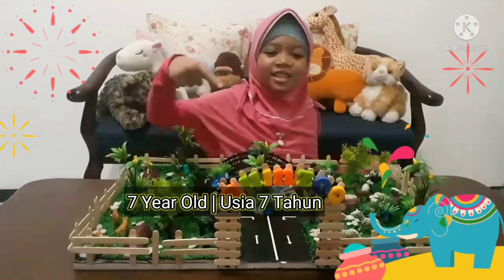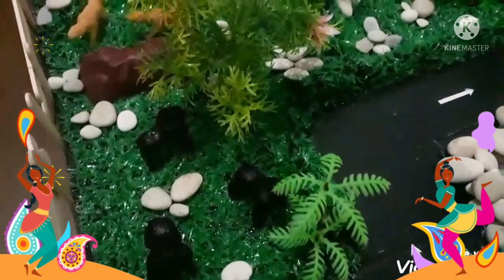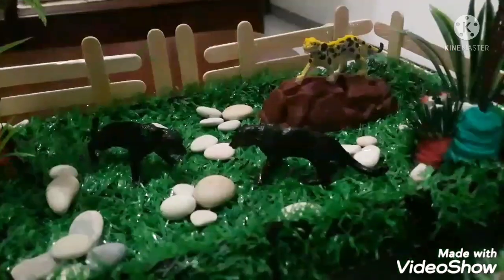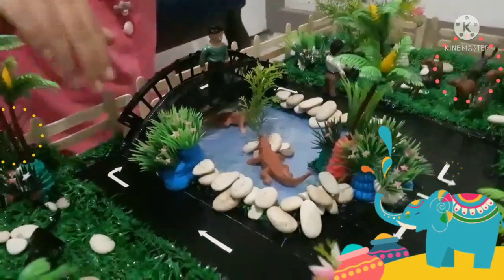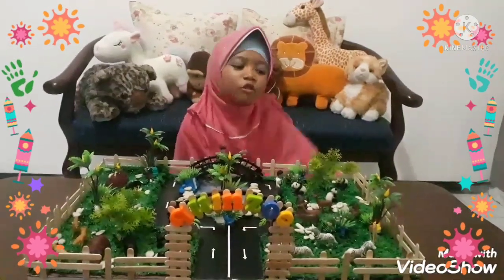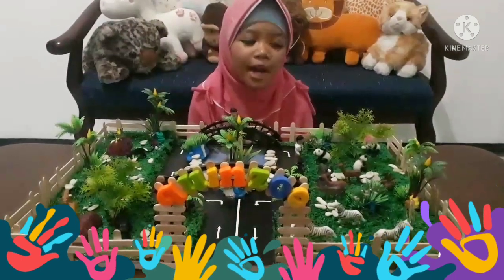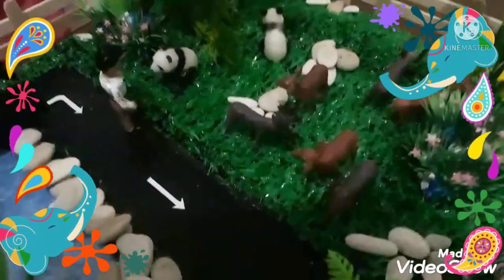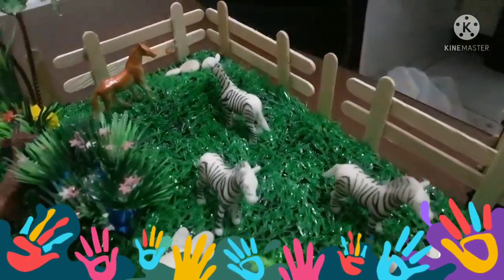English Self Study - Quin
00:00 | intro
00:21 | opening
00:32 | english self study
03:49 | final score
04:07 | tips english study by quin version
04:21 | tips 1until #4
04:57 | tips #5 untill #8
05:36 | tips #9 untill #12
06:07 | how to self study by watch video
07:10 | bloopers (dibuang sayang)
07:56 | closing - outro